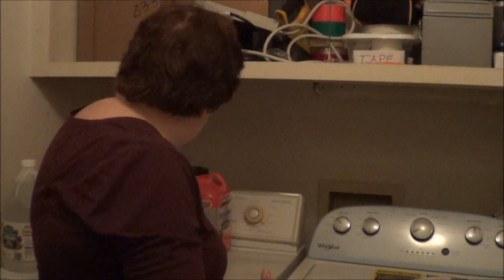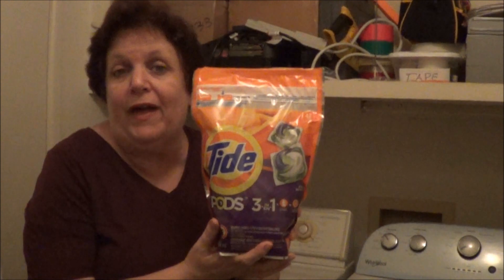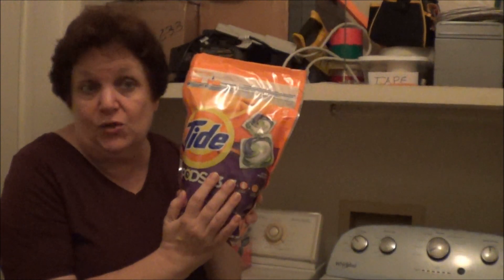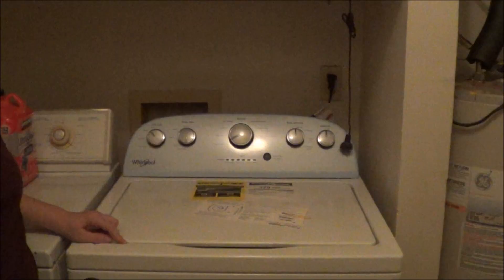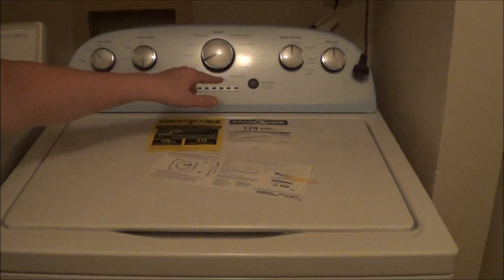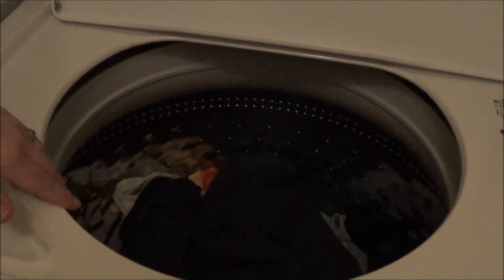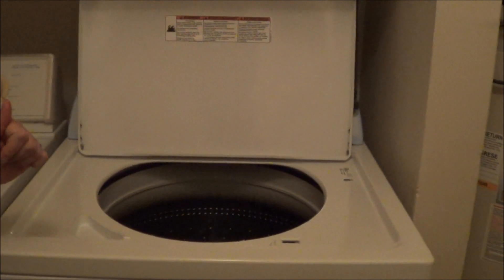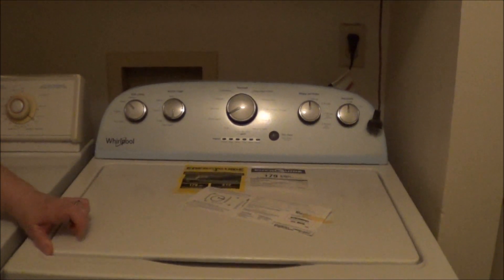I Had To Get a New Washing Machine: You May Be Surprised at The Cost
Thank you all for your continued support. I appreciate  each and everyone of you.

My Favorite Planner
for 2022

Dawn Hunt
2177 Buckingham Road
Number274

Tuesday: Frugal Cooking Videos, grocery hacks
Wednesday: Misc, chats, health, weight loss.mental health, etc
Thursday: Budgeting/saving money
Friday: Free and Frugal Friday , grocery hauls and product reviews
Saturday: Simple Organization, cleaning, and requested videos
Sunday: Budgeting /saving money